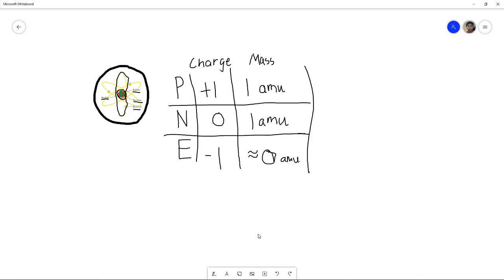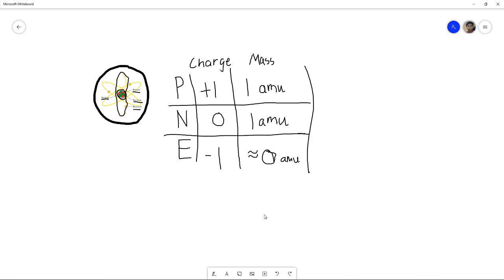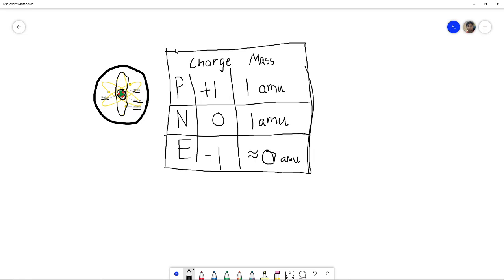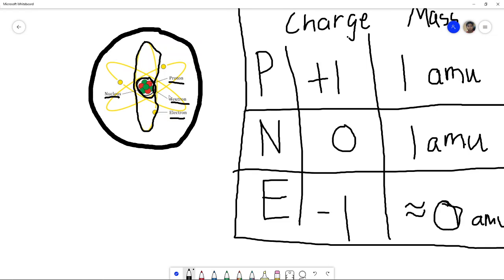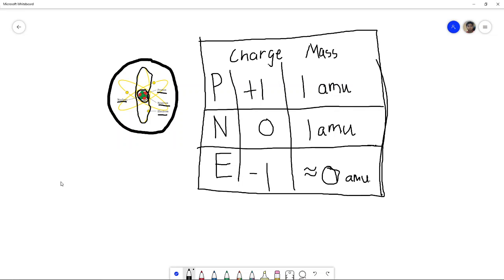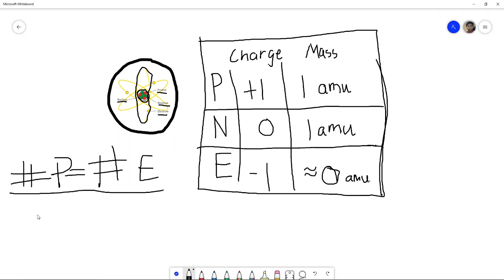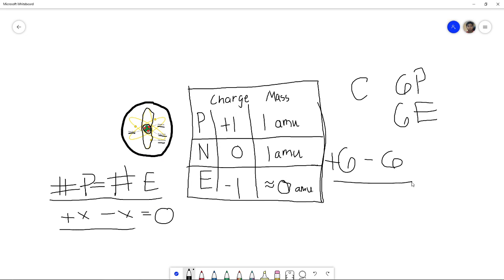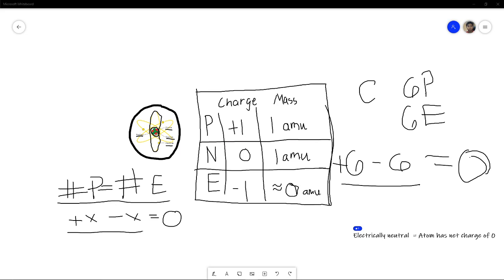Chemistry Video #2 - Subatomic Particles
In this video we will be discussing about subatomic particles including what they are and how they are different to one another.